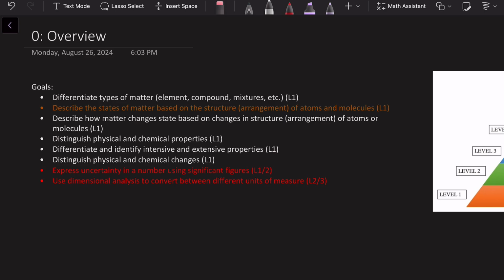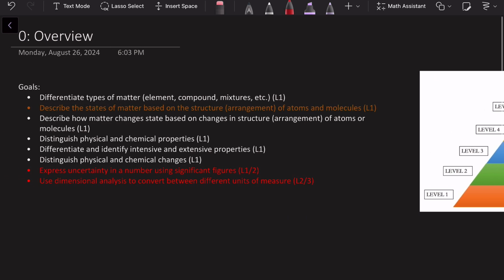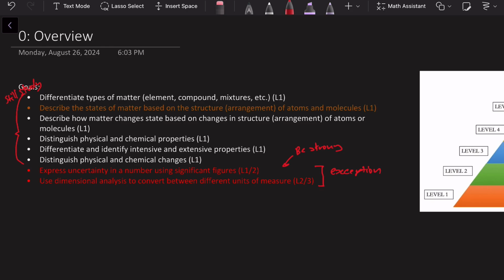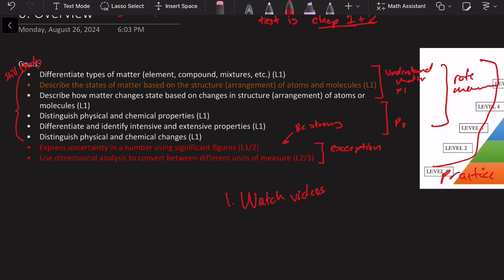these chapter 1 tips and tricks are the DIFFERENCE between first place and seventh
General Chemistry Chapter 1

Overview; Tips and Tricks

Good luck!